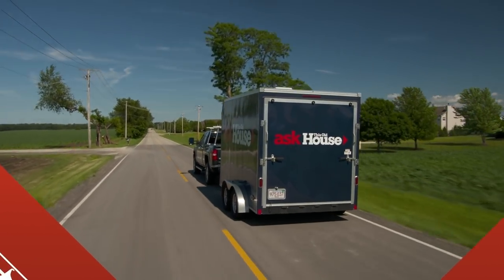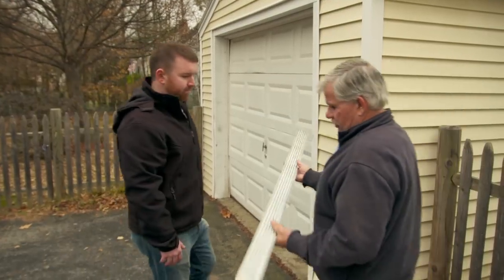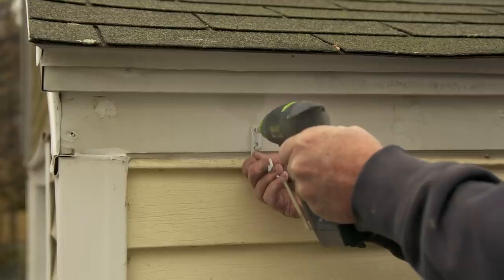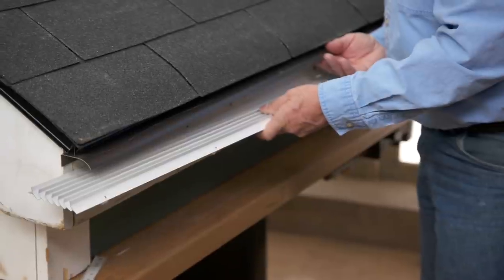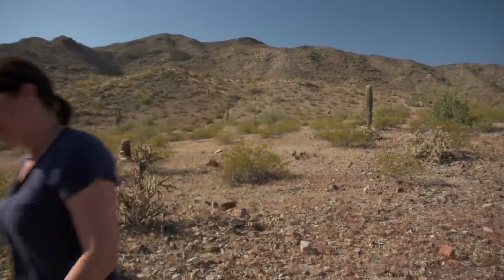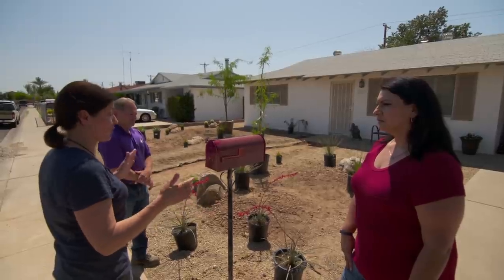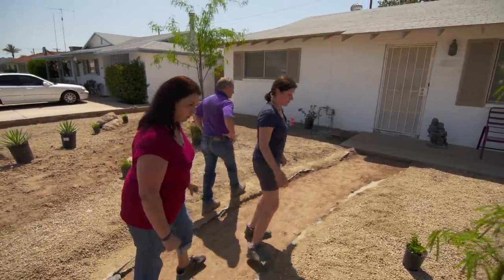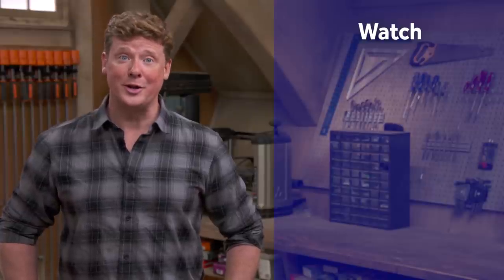ASK This Old House | Gutterless Gutters, Desert Plan (S16 E22) FULL EPISODE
Tom installs an alternative to a gutter where a traditional one does not work; Ross and Richard update Kevin on a Future House technology; Jenn heads to Phoenix to recreate the desert in a homeowner’s front yard.

In most circumstances, traditional-style gutters are the most effective at diverting water as far away from structures as possible, but they also require a downspout in order to redirect that water. In cases where large sections of roof require a gutter and there is no good place for a downspout, a rain dispersal system can be a viable option.

Tom installed a white aluminum rain dispersal system, manufactured by Rainhandler. The system comes with screws, brackets, and extenders if the fascia board is too short.

Ross and Richard discuss what they've learned from using the home energy monitor, manufactured by Sense, for over a year.

And watch Russ's original segment, "Future House | Smarter Home Electrical Metering," for more in-depth information on how the energy monitor works.

In any landscape design, Jenn recommends looking for natural cues in the surrounding area to recreate in a controlled way in your yard. In this case, she identified an abundance of small stones coating the ground, plants spread far apart from each other, and undulating hills. Those cues informed the design in the homeowner's front yard.

Jenn installed boulders, red yucca, lantana, bougainvillea, a few variety of cacti, and a Chilean mesquite tree. These can be found at nurseries, particularly in the Southwest region of the US and in zones 9 and 10.

Expert assistance recreate a desert in a homeowner’s front yard
Category: Landscaping, Design, Masonry
Expert assistance
Xeriscapes Unlimited

Home energy monitor
Category: Building Resources, Electronics, Electrical, HVAC
Manufacturer
Sense

White aluminum rain dispersal system
Category: Roofing, Surface Protection
Manufacturer
Rainhandler